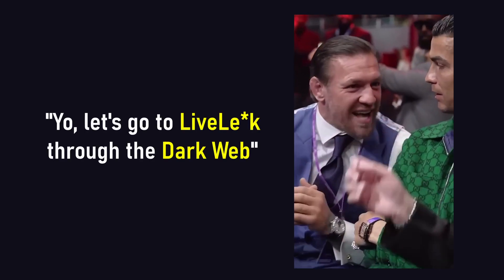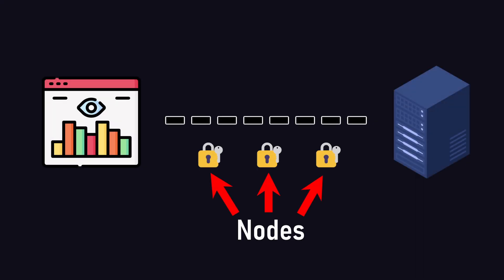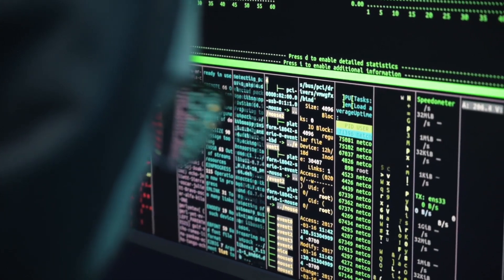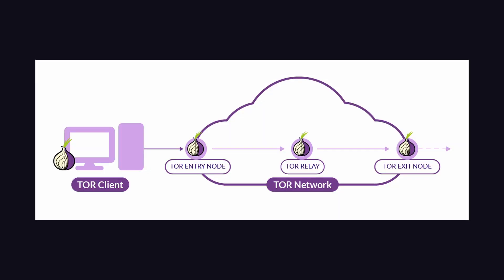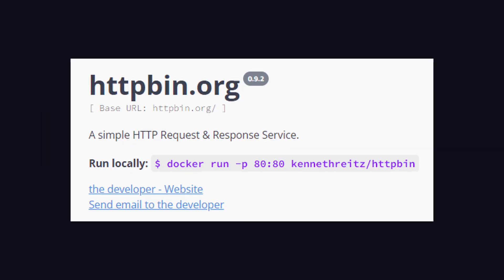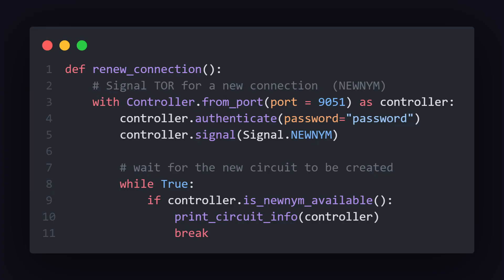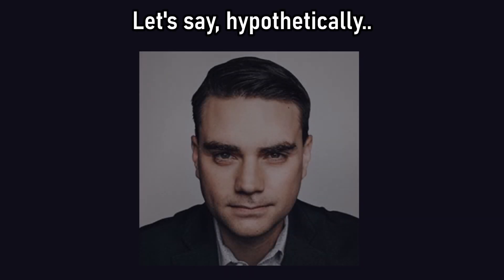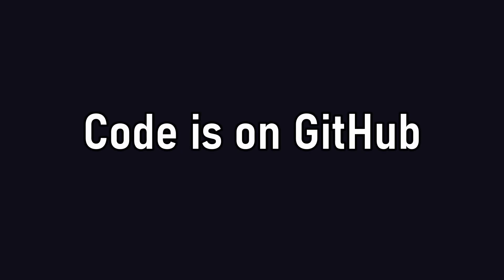How the Dark Web Works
If you ever wondered, what the Dark Net/Web is, then this video is for you. 🫵

# Resources 📋

I'm not verified yet (takes two months), so I'm sorry I can't use normal links :(